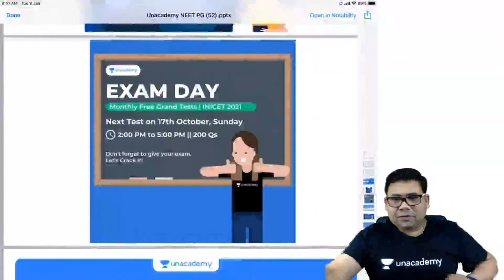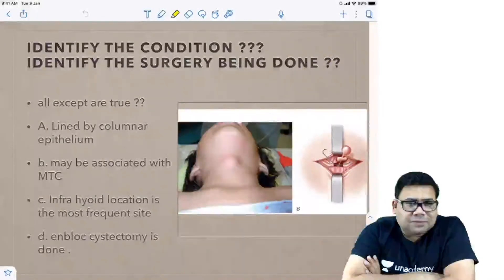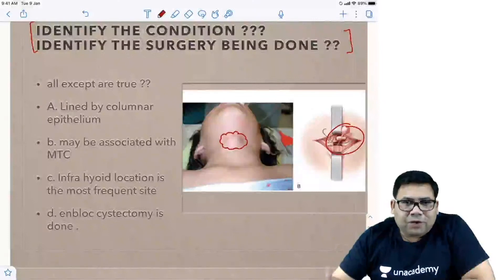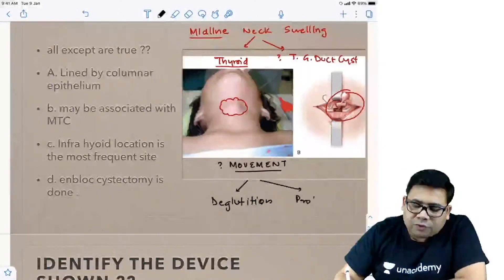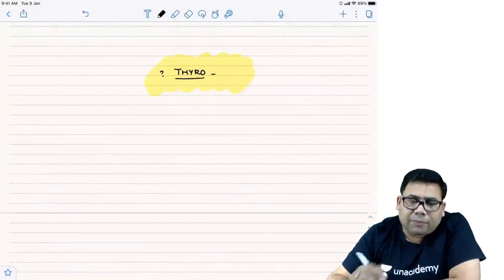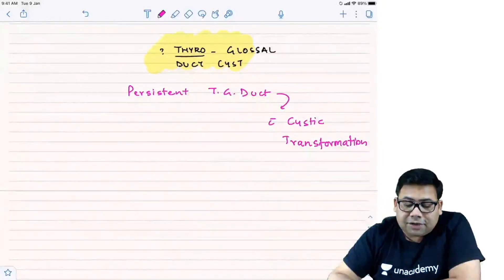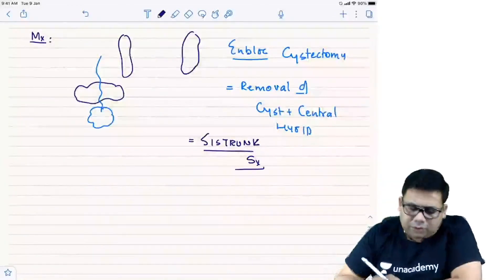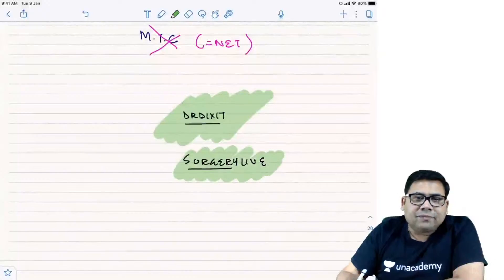Surgery Flash Cards - 5 | INI-CET | Dr Saurabh Dixit | Unacademy Live NEET PG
Watch Dr Saurabh Dixit will be providing a quick revision using flashcards for upcoming INI-CET Exam

Dr. Saurabh Dixit is a leading national and international faculty of surgery, He has performed more than 10000+ laparoscopic and other surgeries. Also, he is a resident doctor in departments of gastro, surgery; urology; plastic surgery; neurosurgery, and pediatric surgery He has been a part of the surgery team in many international workshops in laparoscopic surgery

1. Unlimited access to Live and Recorded Classes
2. Learn from India’s Top Educators for medical
3. Access to dedicated DOUBT Sessions
4. Real-time interaction with best-in-class teachers
5. QBank with 25,000+ practice questions
6. Freedom to study on the device of your choice
7. Highly competitive Live Tests and Quizzes
8. Get Printed Notes with 12-month and above subscriptions (dispatch starts soon)